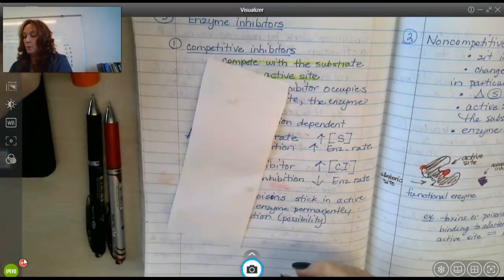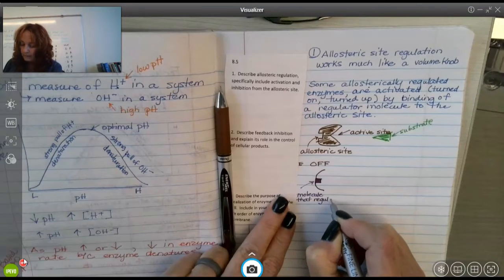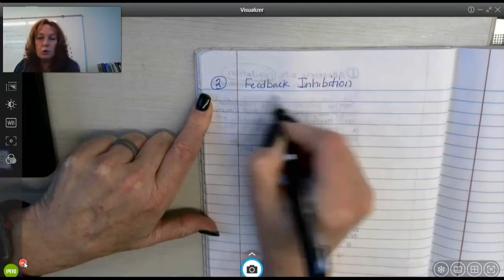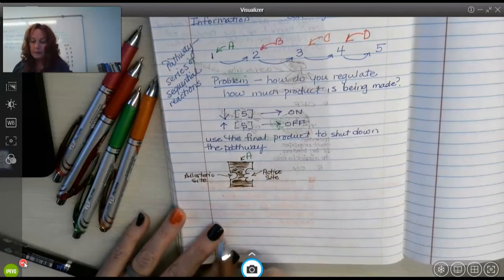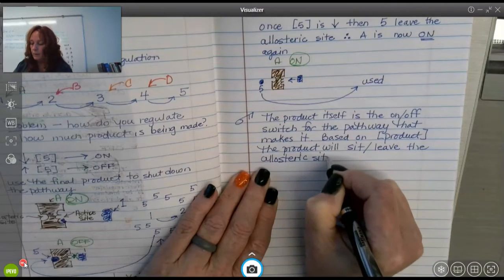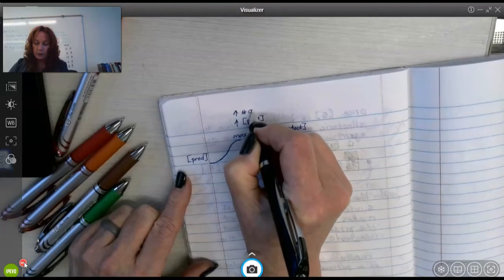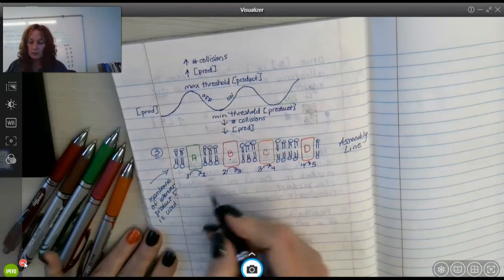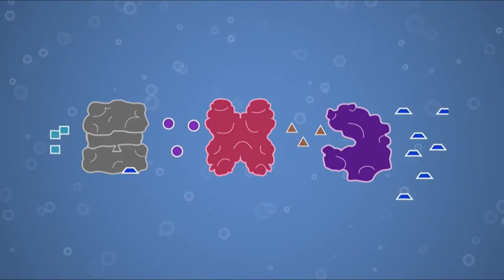8 5 notes MM